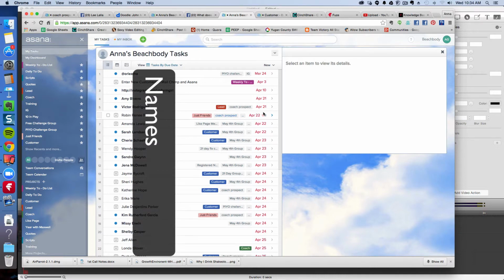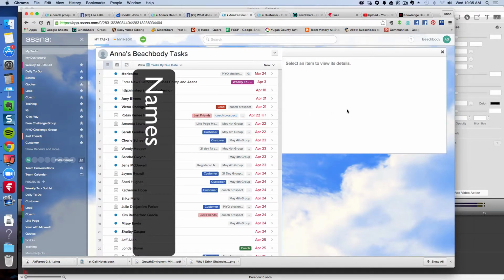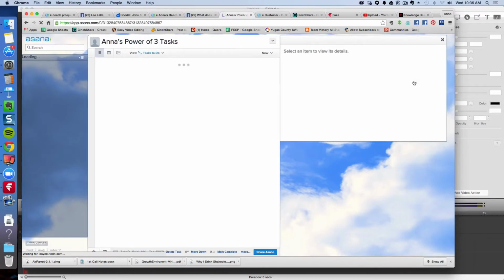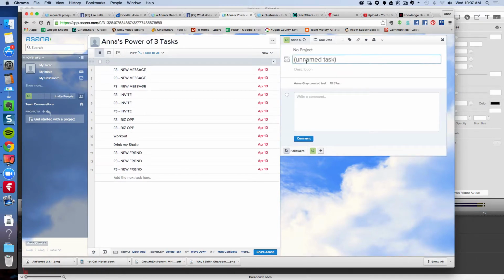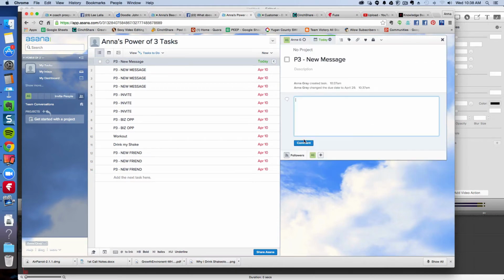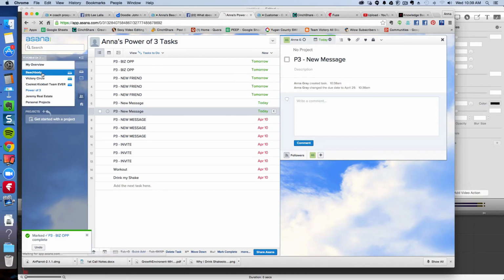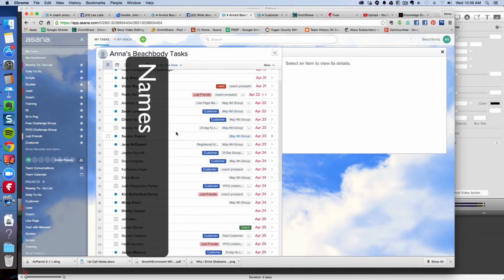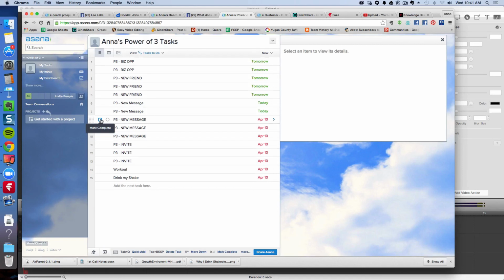How to Use the Power of 3 with Asana